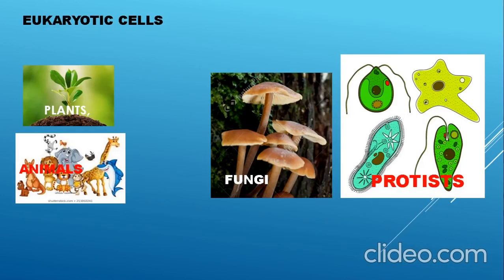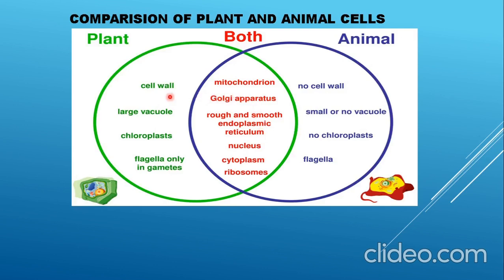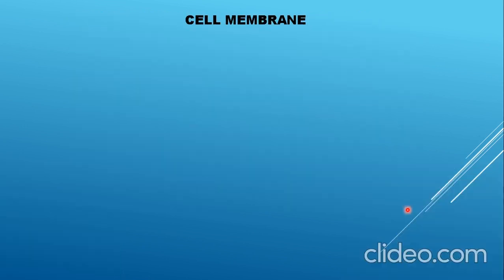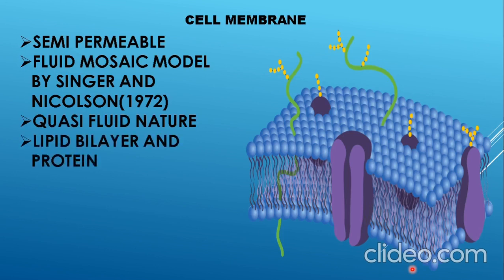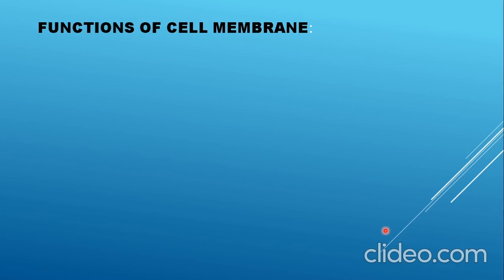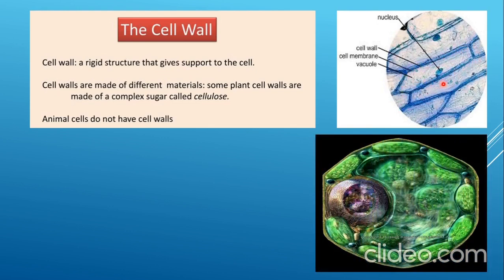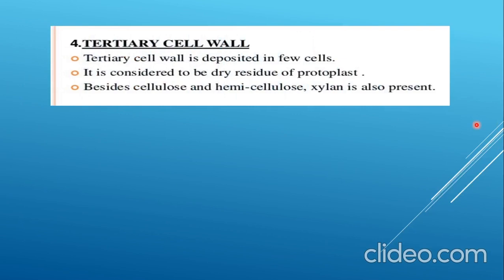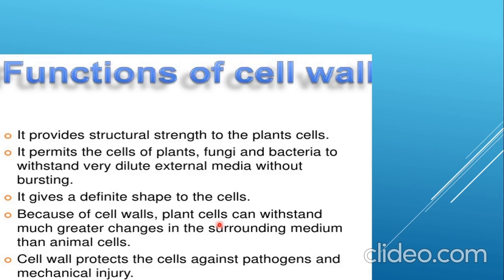CLASS XI-Cell: the unit of life -(4)-EUKARYOTIC CELL